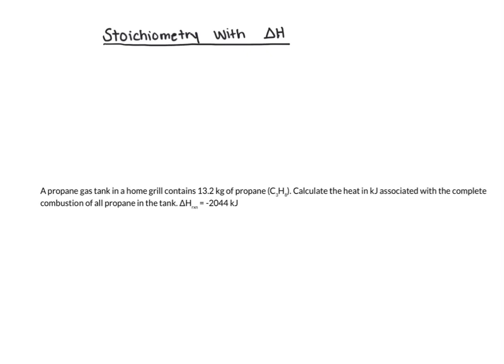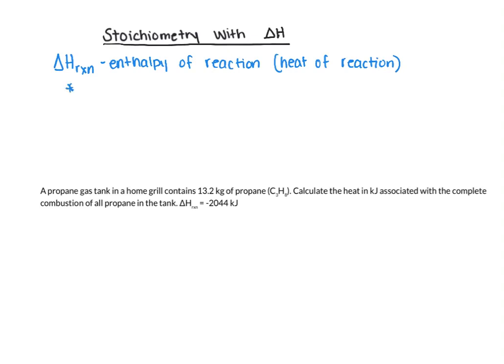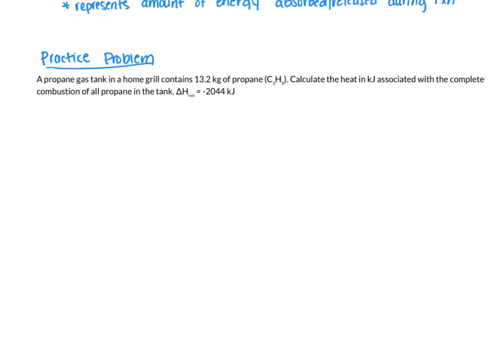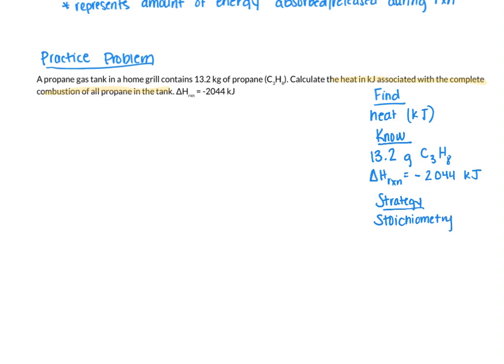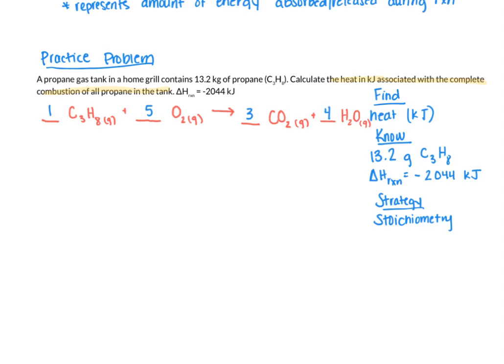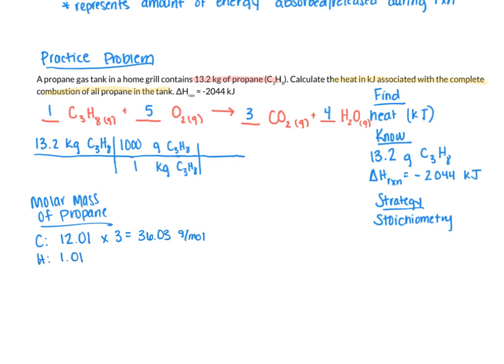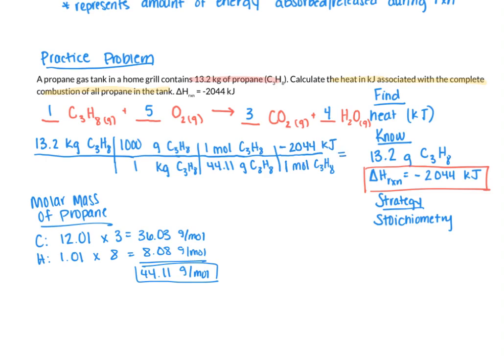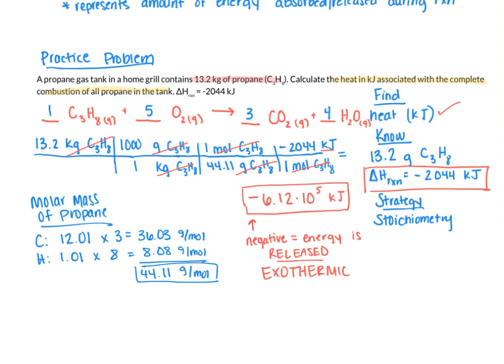6.6 ∆H Stoichiometry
Using Stoichiometry to determine the amount of heat absorbed or released during a chemical reaction. This project was created with Explain Everything™ Interactive Whiteboard for iPad.